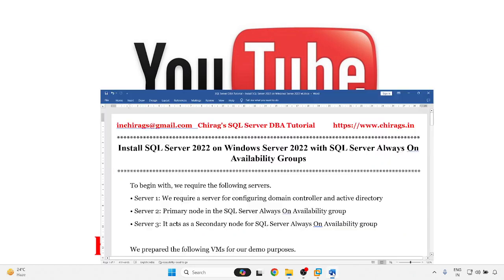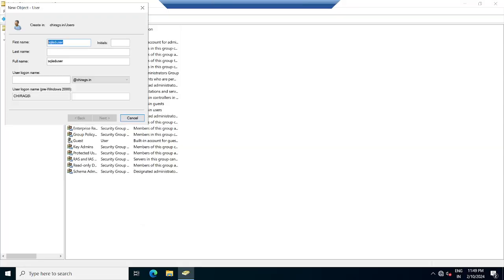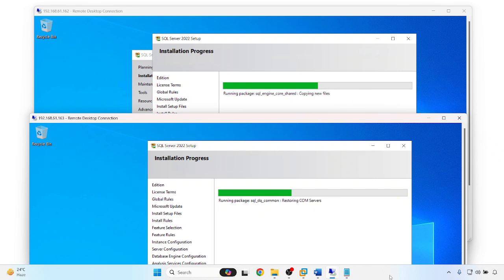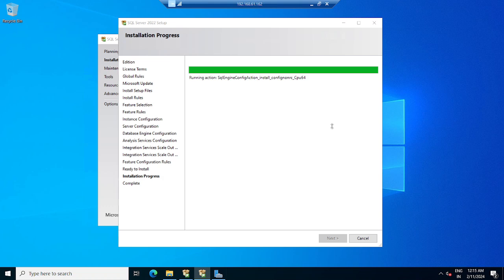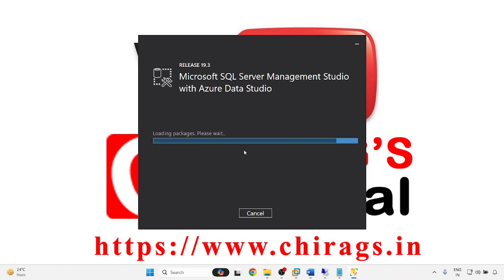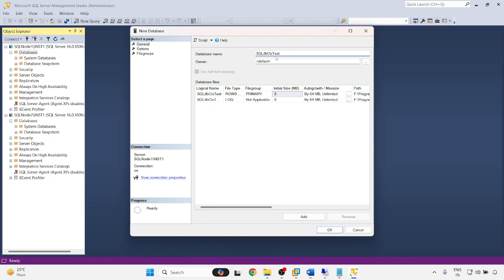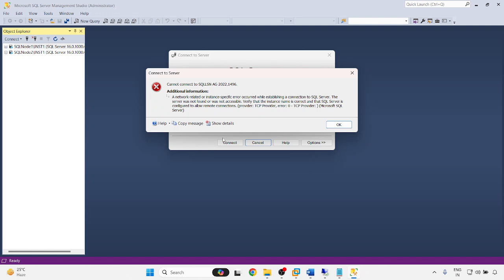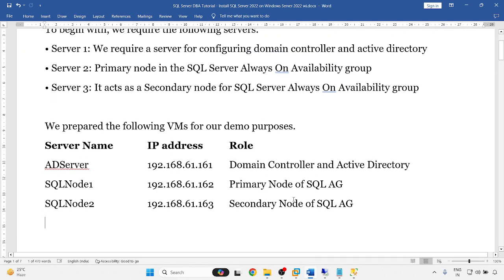SQL Server DBA Tutorial 49 - SQL Server 2022 Database Cluster configuration Part 3/3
SQL Server DBA Tutorial 49 - Install SQL Server 2022 on Windows Server 2022 with SQL Server Always On Availability Groups

Install SQL Server 2022 on Windows Server 2022 with SQL Server Always On Availability Groups
To begin with, we require the following servers.
• Server 1: We require a server for configuring domain controller and active directory
• Server 2: Primary node in the SQL Server Always On Availability group
• Server 3: It acts as a Secondary node for SQL Server Always On Availability group

We prepared the following VMs for our demo purposes.
Server Name   IP address   Role
ADServer    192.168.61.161  Domain Controller and Active Directory
SQLNode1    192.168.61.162 Primary Node of SQL AG
SQLNode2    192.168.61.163 Secondary Node of SQL AG

In this article, we will proceed with configuring a SQL Server Always On Availability Groups and perform failover validations.

You should go through the following articles and build the infrastructure before proceeding with this article.
 1. Configure Domain Controller and Active Directory for SQL Server Always On    Availability Groups
  o It configures the domain controller and active directory features.
  o Add the virtual machines to the domain created above.
 2. Configure failover clusters, storage controllers and quorum configurations for  SQL Server Always On Availability Groups
  o Windows failover cluster configurations
  o iSCSI target and initiator configurations
  o File share witness confirmation as Cluster quorum

Install SQL Server 2022 on Windows Server 2022 for SQL Server Always On availability groups
SQL Server 2022 is the latest version available for SQL Server. It has several new features along with the enhancements to existing ones.

You can check out SQL Server 2022 Videos on chirag Tutorials (On youtube) to learn more about SQL Server 2022 features.

SQL Server 2022 provides developer edition to use for development and test purpose without any license cost.

Thanks & Regards,
Chitt Ranjan Mahto "Chirag"

CreateDatabasewithT-SQL